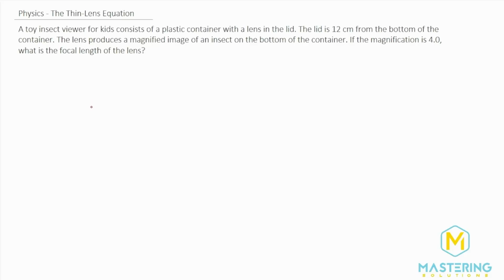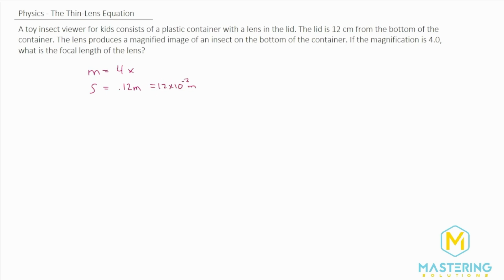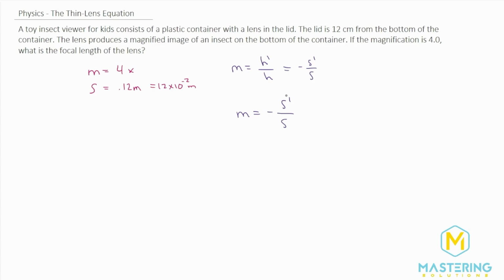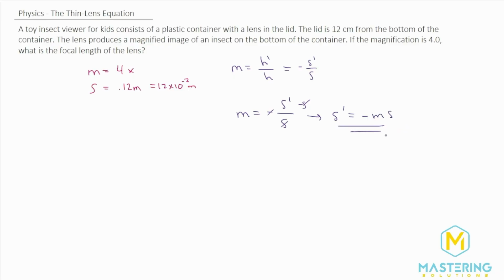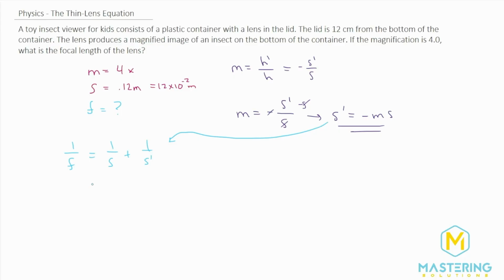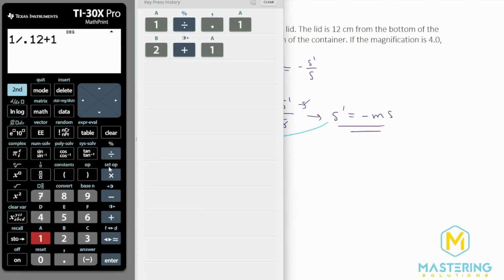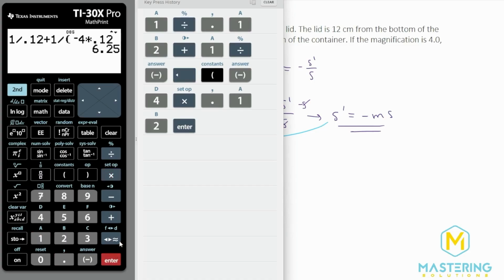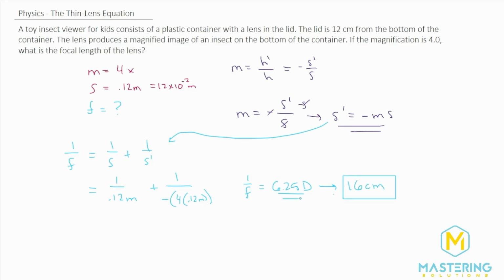18.54 Mastering Physics Solution-"A toy insect viewer for kids consists of a plastic container with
Mastering Physics Video Solution for problem #18.54 "A toy insect viewer for kids consists of a plastic container with a lens in the lid. The lid is 12 cm from the bottom of the container. The lens produces a magnified image of an insect on the bottom of the container. If the magnification is 4.0, what is the focal length of the lens?"